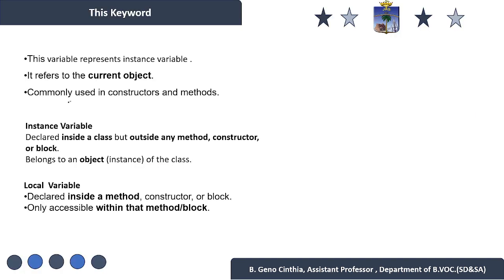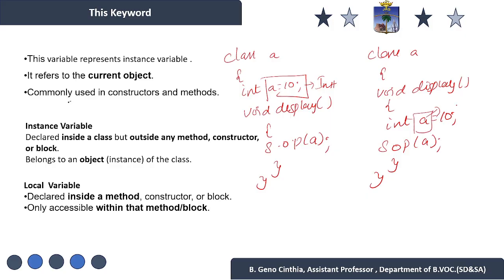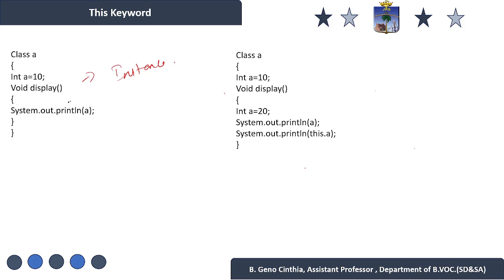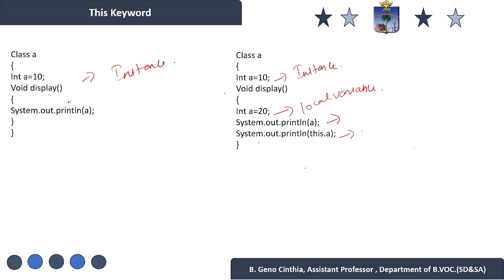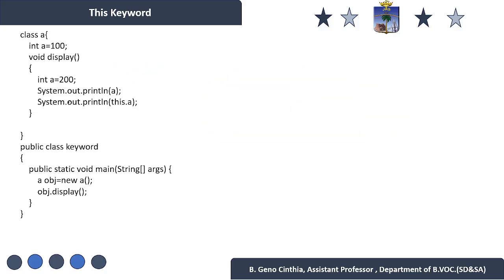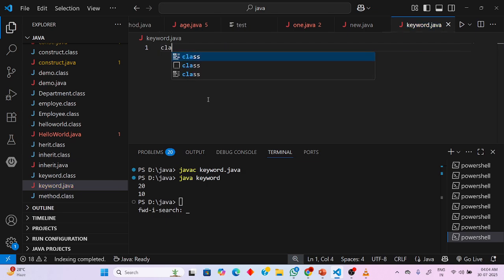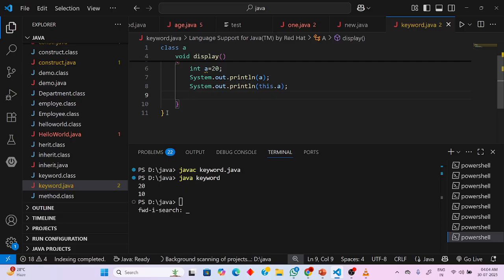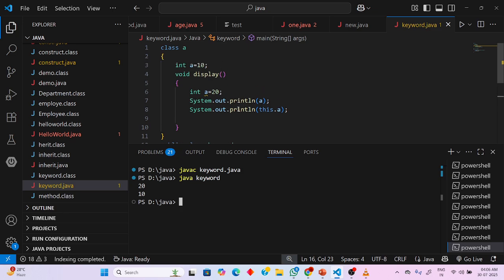Java Programming - THIS Keyword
Geno Cinthia,
Asst. Professor,
Department of B.Voc(SD&SA),
St. Joseph’s College (Autonomous),
Tiruchirapalli - 620002.